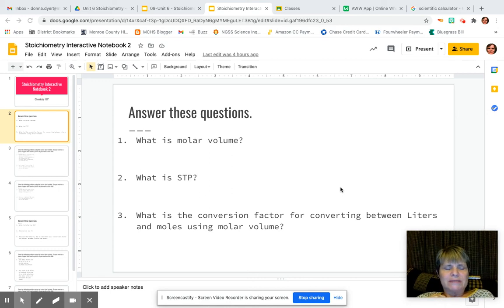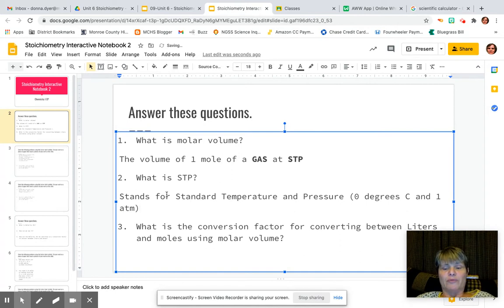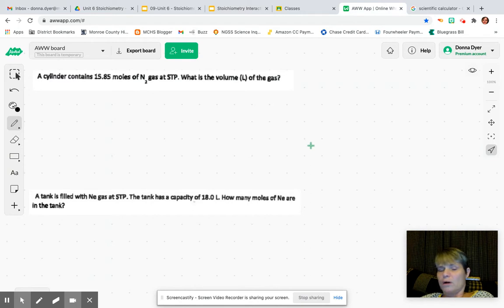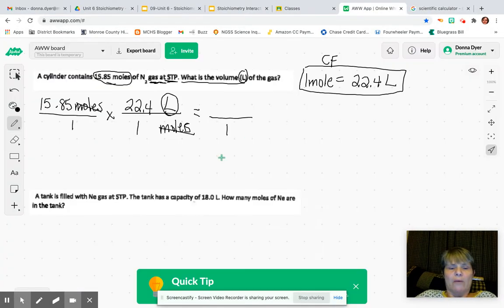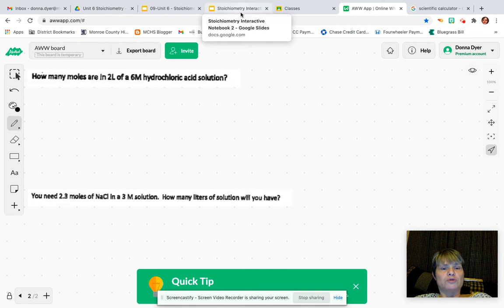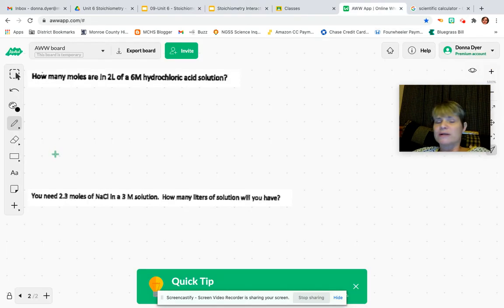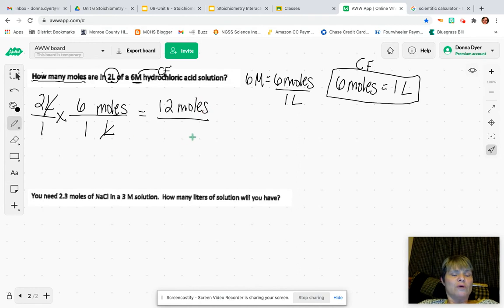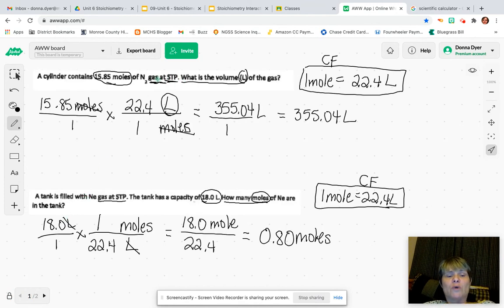Stoichiometry Video 2